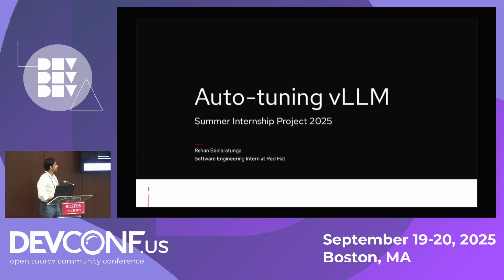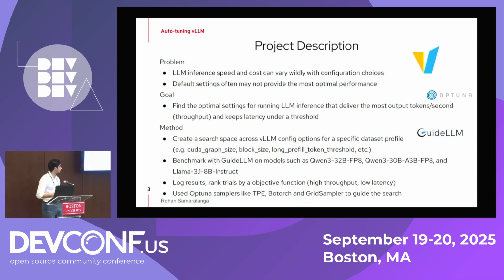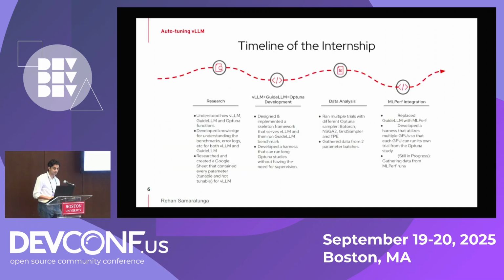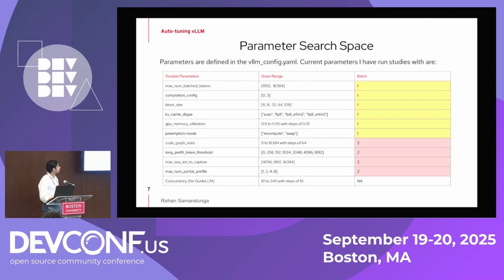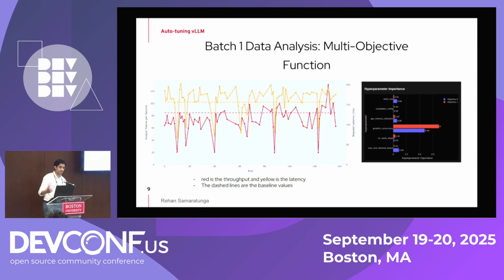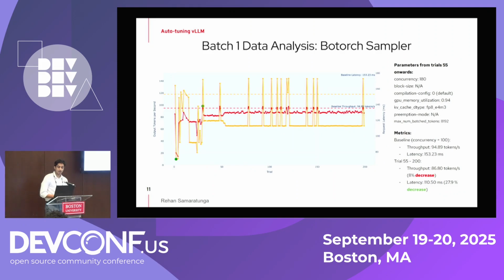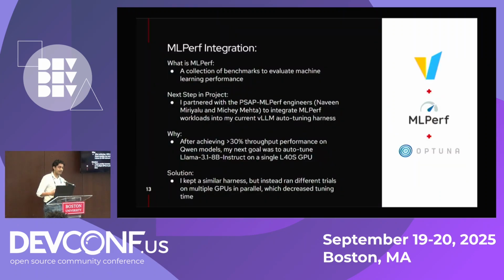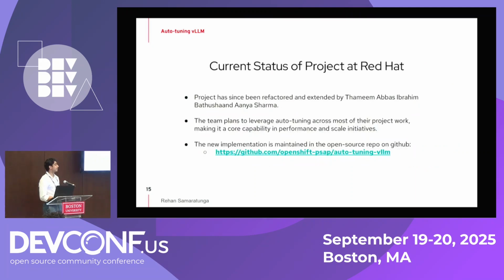Auto-tuning vllm - DevConf.US 2025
Speaker(s): Rehan Samaratunga

My auto-tuning project aims to find the best settings for running large language models using vLLM. We want to maximize the number of output tokens / second (throughput). At the same time, we need to minimize the latency. Specifically we will ensure that the p95 latency is faster than the set baseline (default parameters). This involves testing different parameter configurations for supported models like Qwen3-32B-FP8 and Qwen3-30B-A3B-FP8.